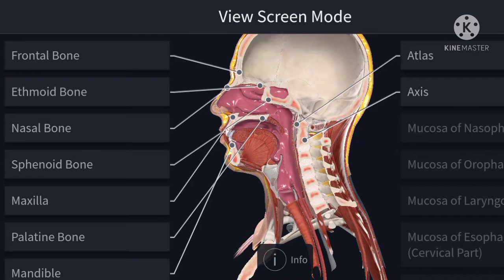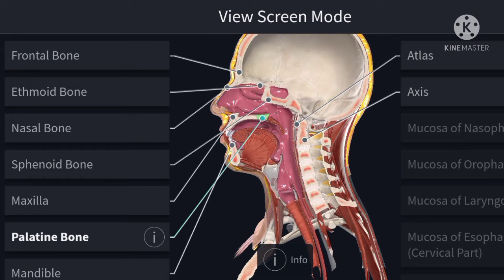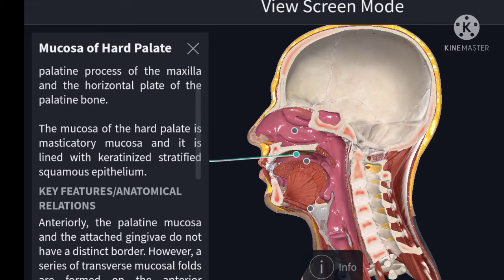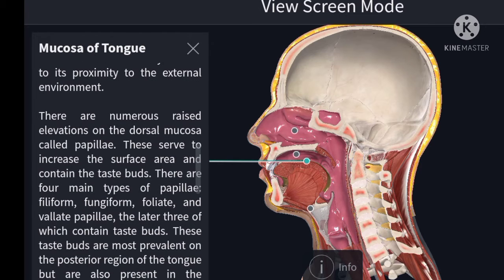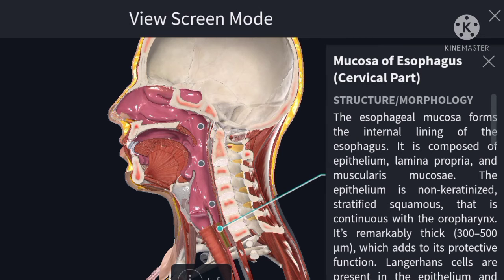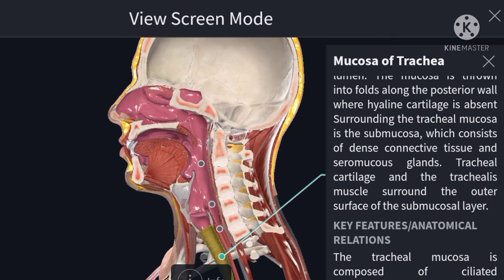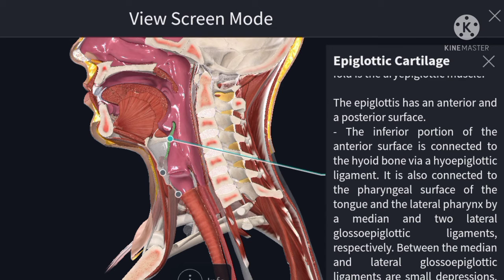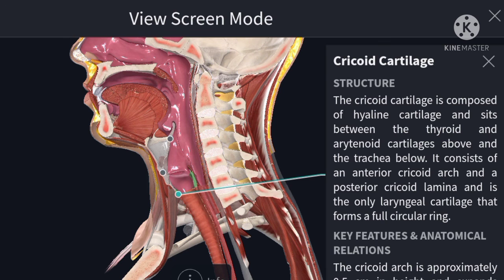sagittal section of Head and Neck/Lateral view of Head and Neck/Head and Neck Anatomy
pressword-
perineal Membrane Anatomy
Perineal Membrane animation
Perineal Membrane
structure piercing perieal membrane in male
structure piercing the perineal Membrane in case of female